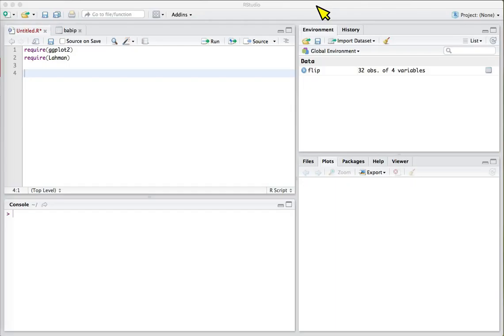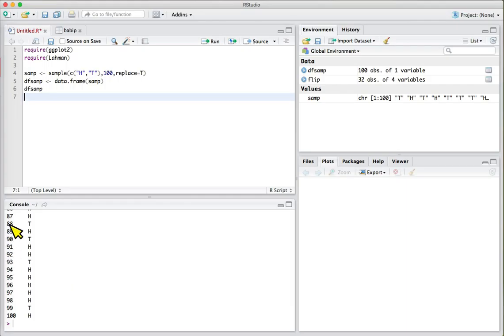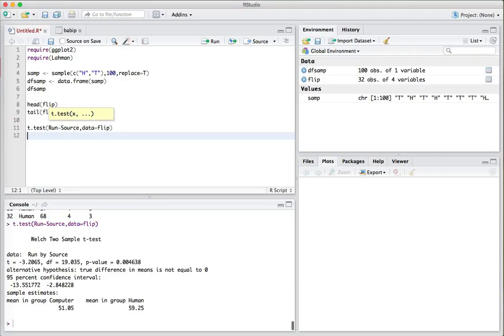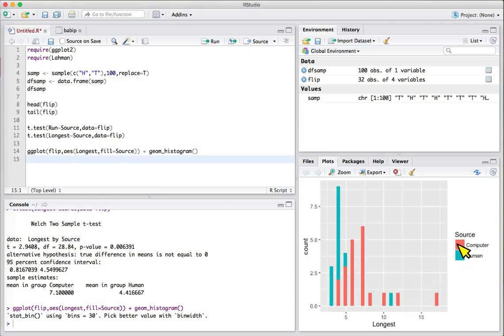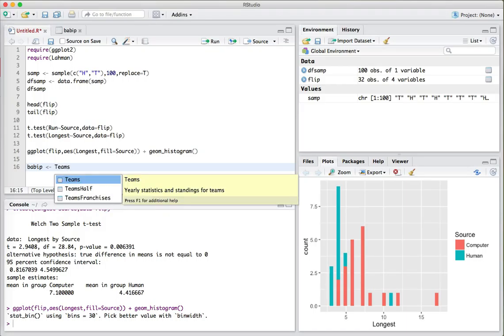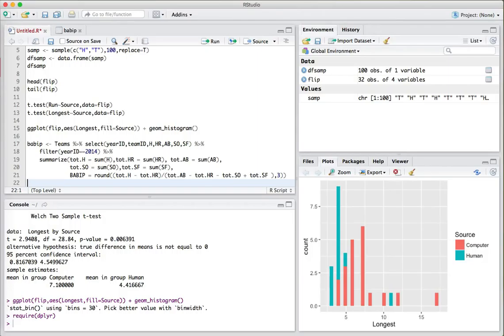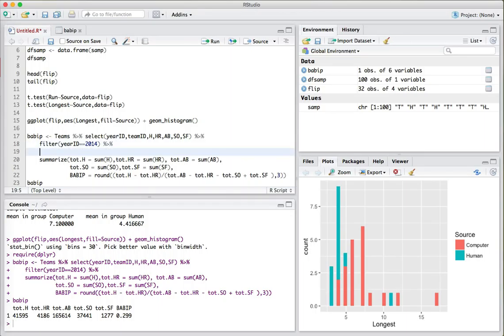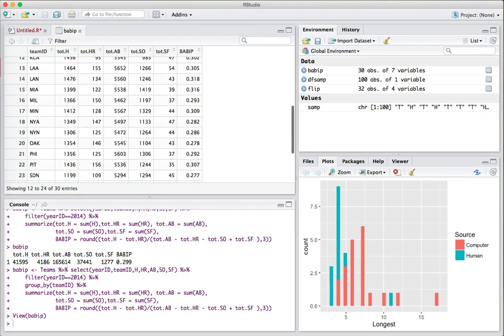Learning R in RStudio: Randomness and BABIP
Batting Average of Balls in Play